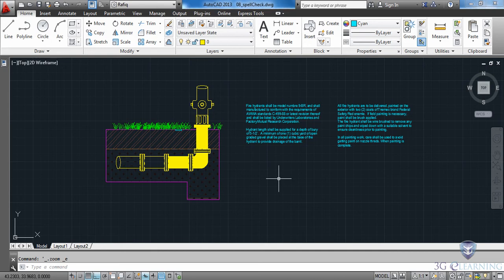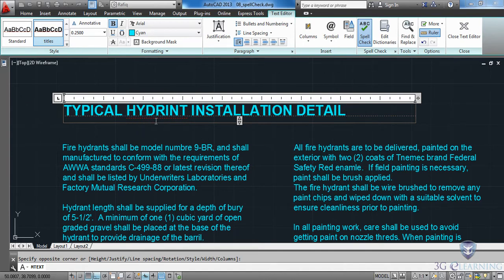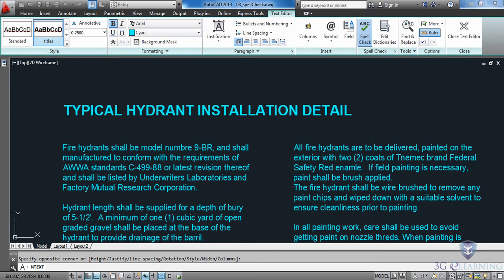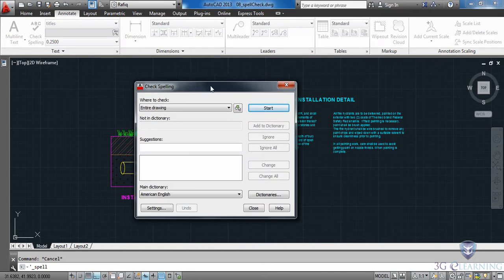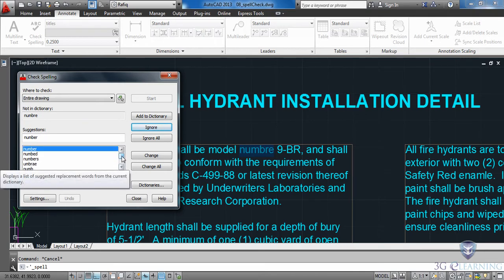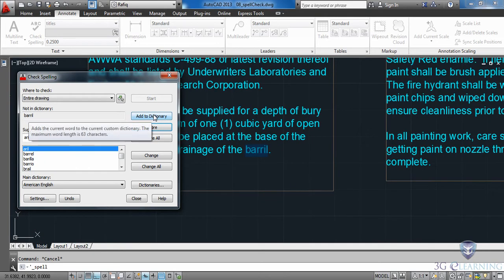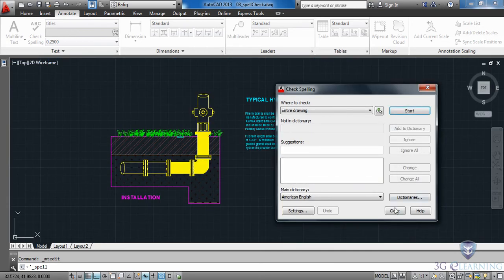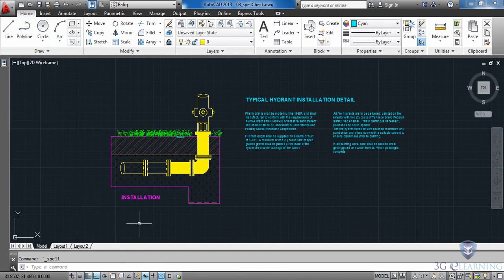75 Correcting spelling errors